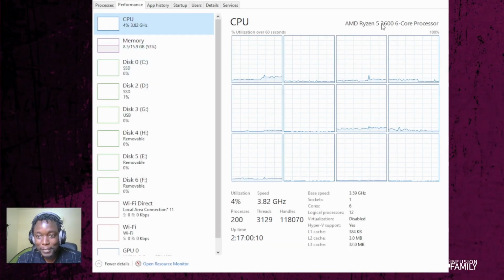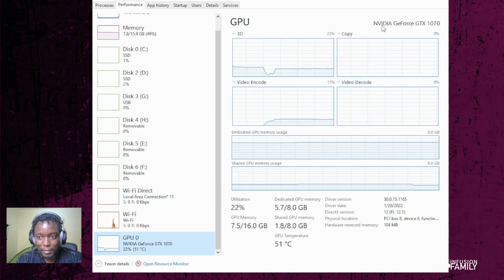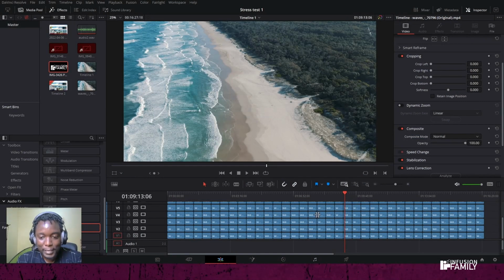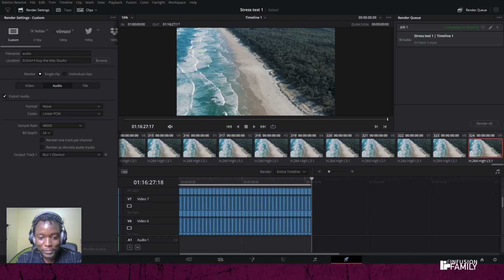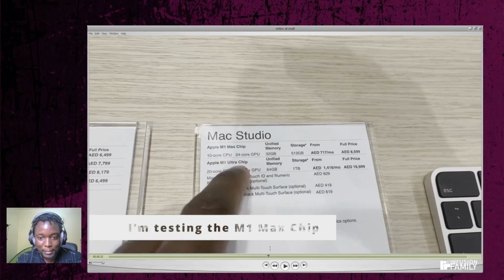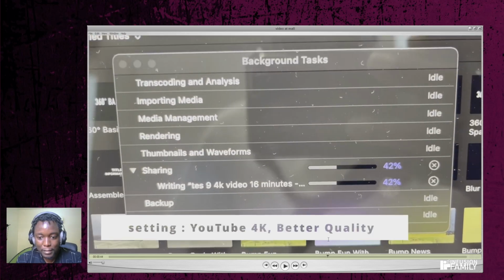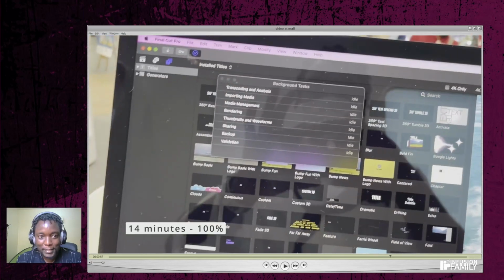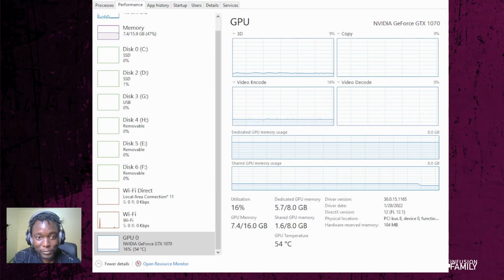M1 Max vs Ryzen 5 3600 GTX 1070 PC: Results will surprise you!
I'm comparing my Ryzen 5 3600, Nvidia 1070 computer with the M1 Max Chip. Please share your result using the same test. Thanks.